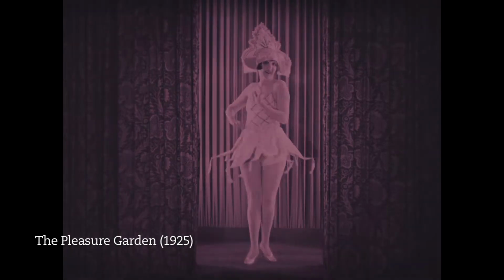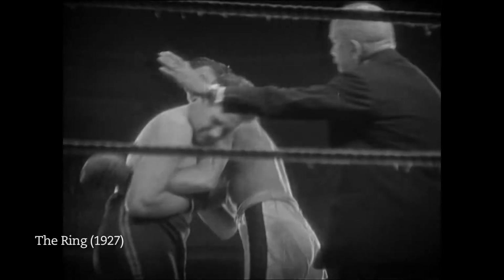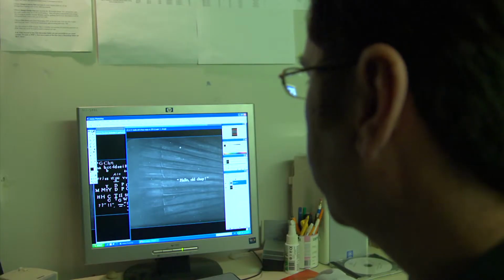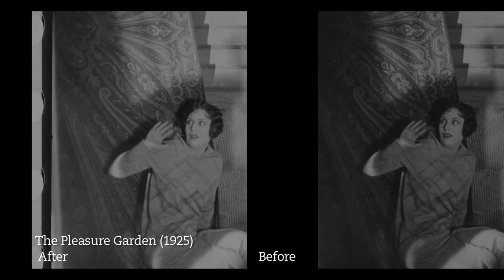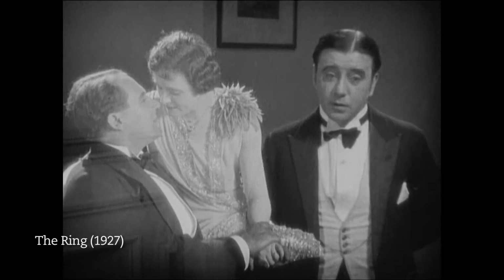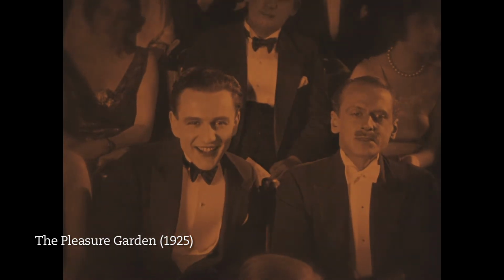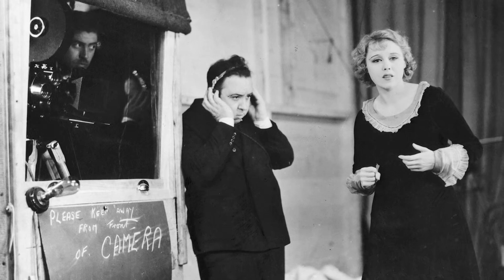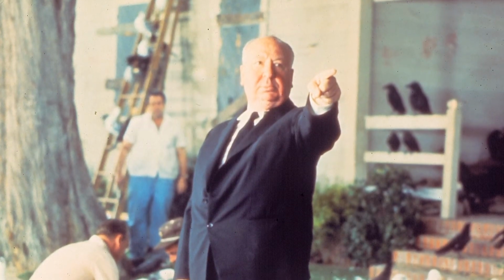BFI Film Forever